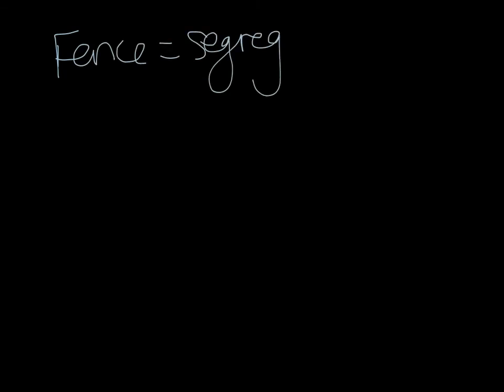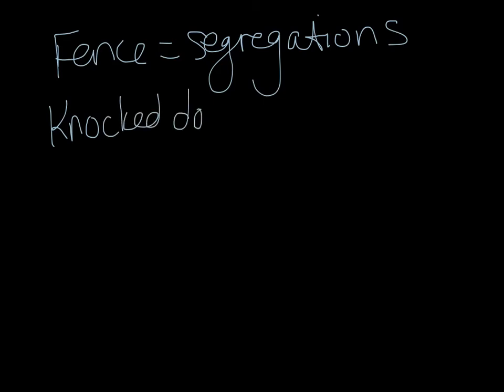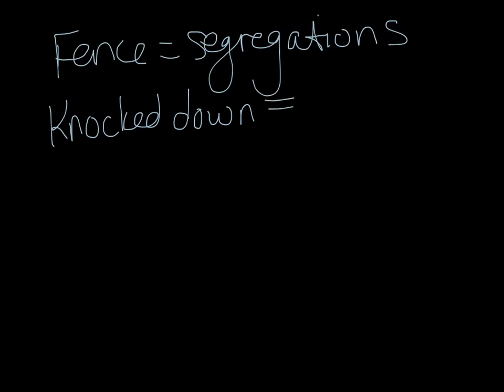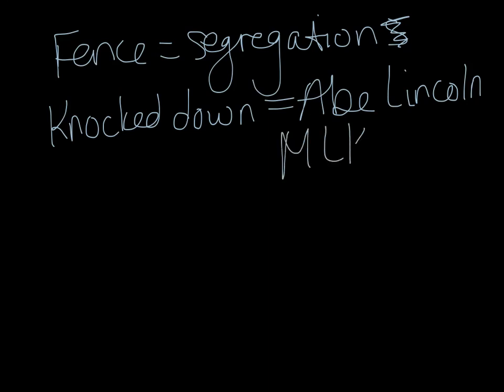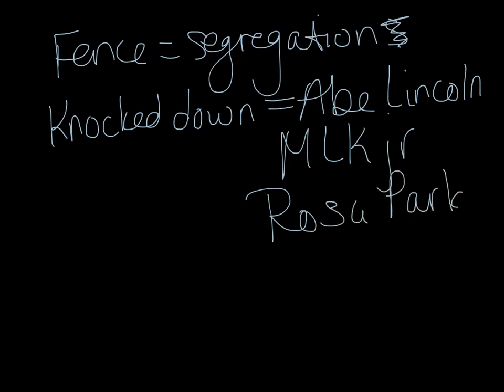The Other Side Symbolism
This lesson will cover the basic idea behind symbolism.